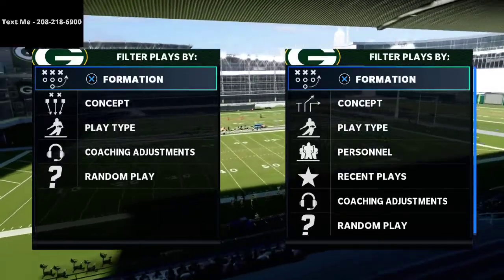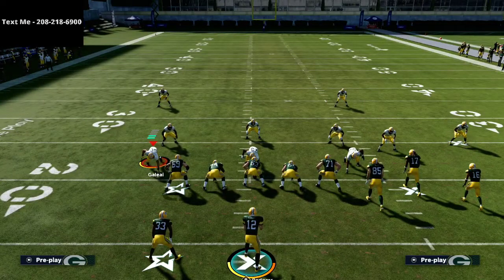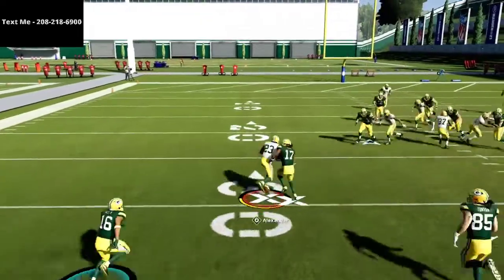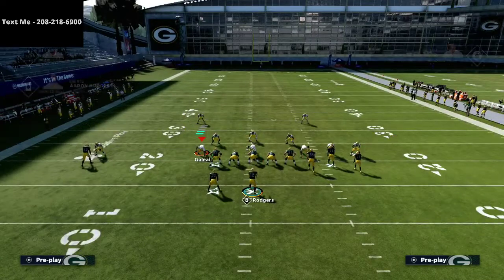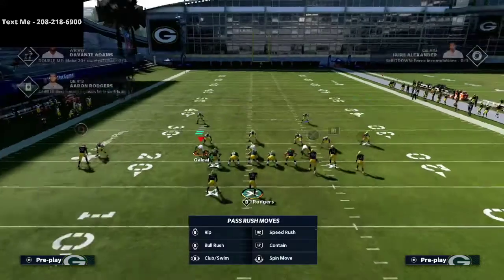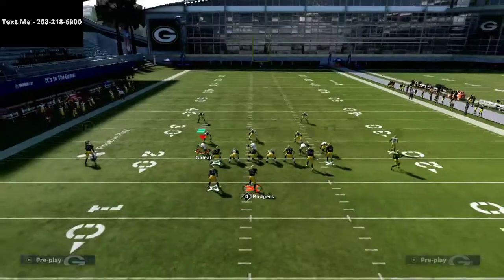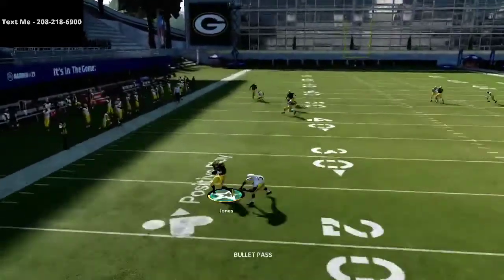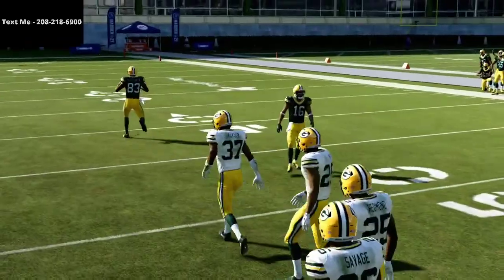Madden 21 - How To Make Verticals The Best Zone Beater in Madden 21| Gun Bunch Tutorial